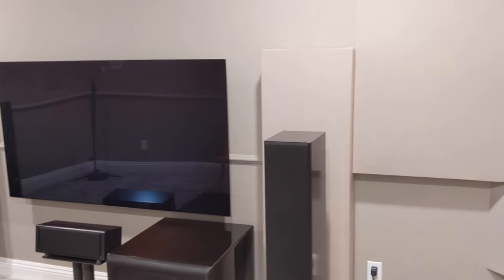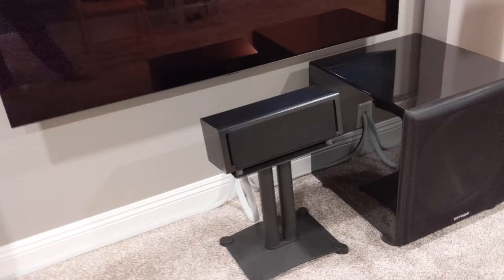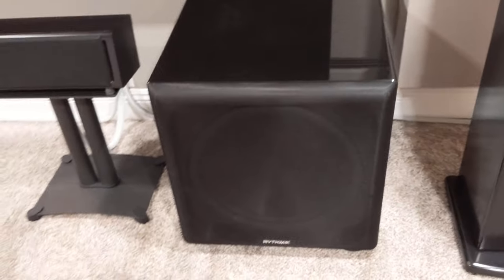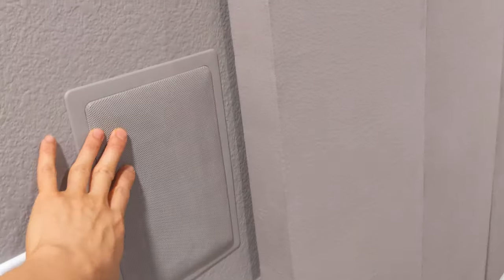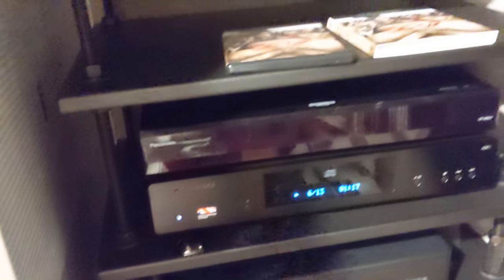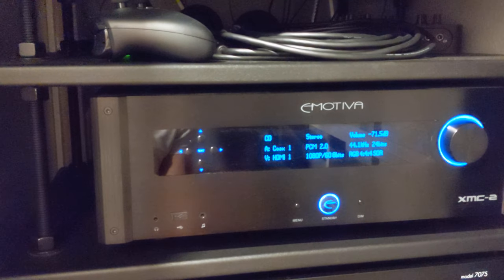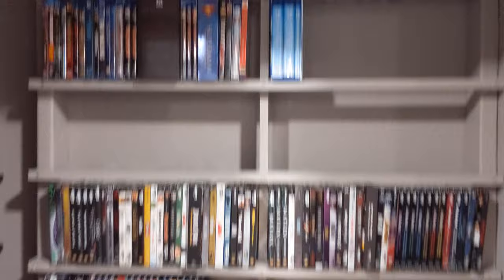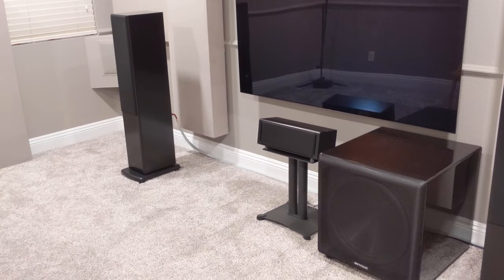Small room 9.1.4 Home Theater/Media Room Setup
In walls are the BG Radia PD-6i